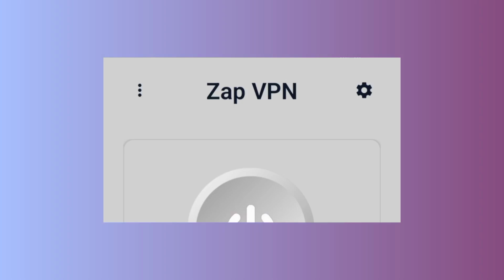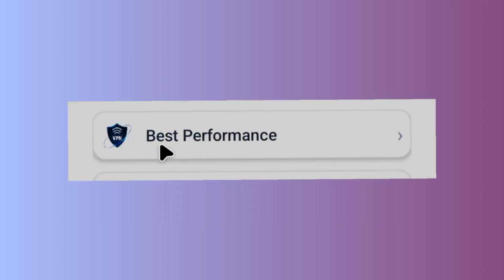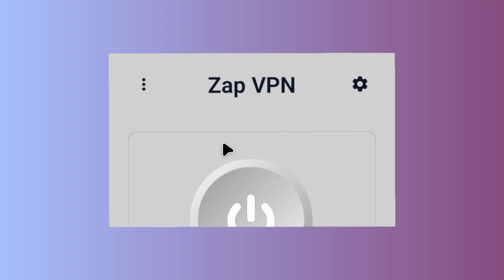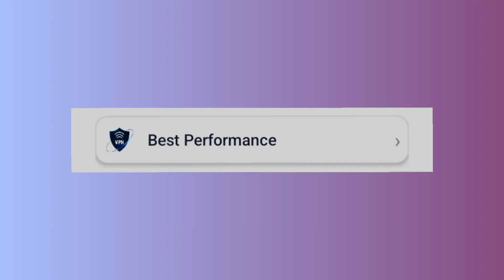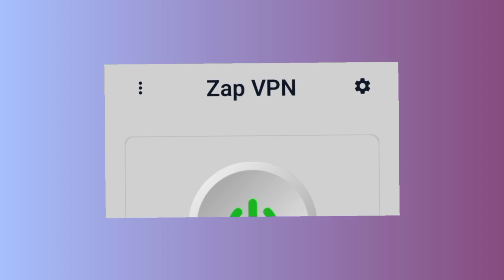How to setup Zap VPN with fast settings for fast and secure browsing online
In this video, I shared an enhanced overview of Zap VPN, a VPN application designed to help users secure their internet connection, enhance their online activities, and add extra protection while browsing the internet. The application is available on the Google Play Store, where users can easily search for it and install it on their devices.

The video highlights that the app provides different server options that allow users to connect through various locations. These options can help maintain a stable and protected connection when accessing online services.

It also explains that the app allows users to select network settings based on their region, which may help improve connection performance and reliability depending on the user’s location and network support.

Additionally, viewers are reminded to read the application’s terms and conditions, follow their country’s local laws regarding VPN usage, and comply with their internet service provider policies before using the app.

Overall, the video presents Zap VPN as a helpful tool that can support safer browsing, improved connection stability, and enhanced online protection during everyday internet use.

keywords.